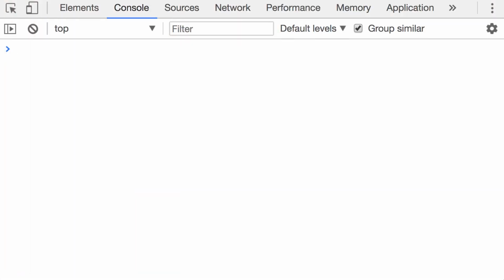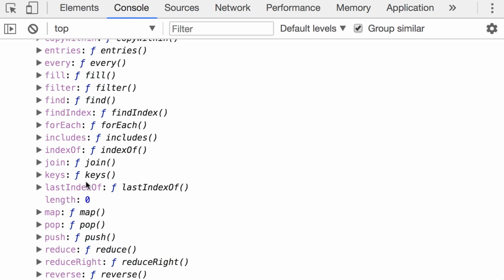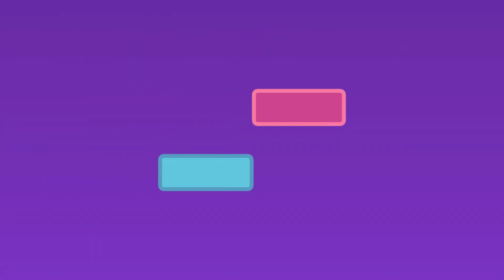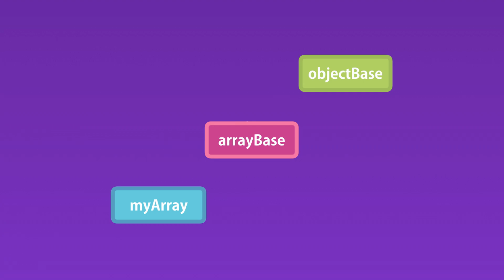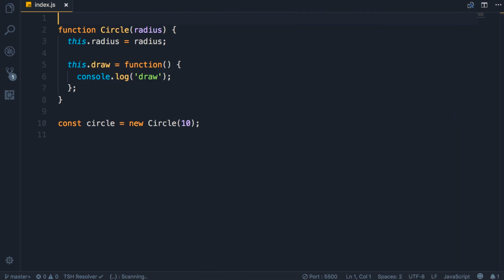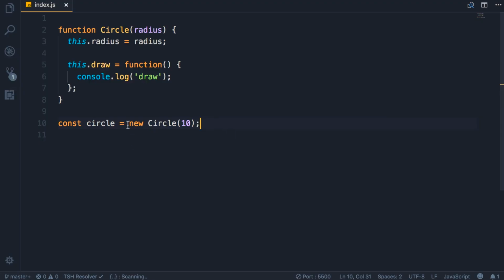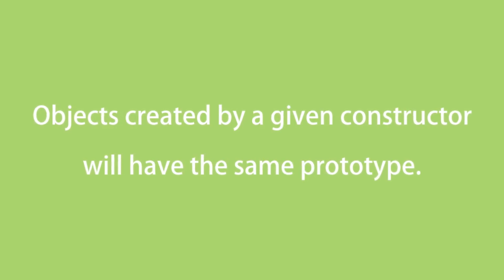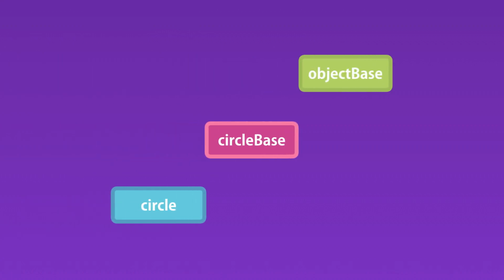123 Multilevel Inheritance